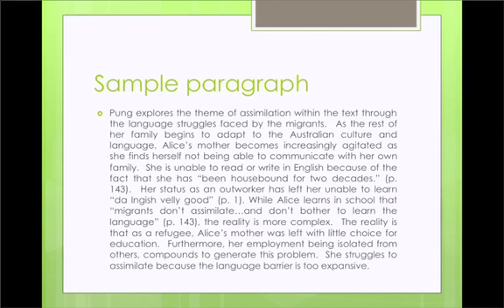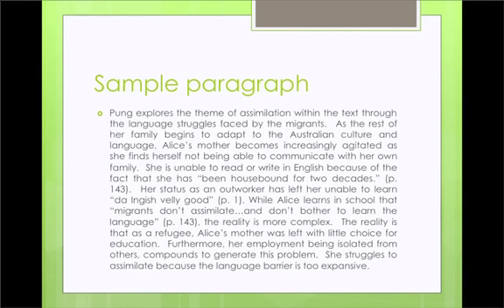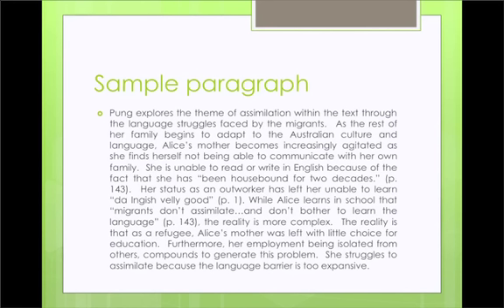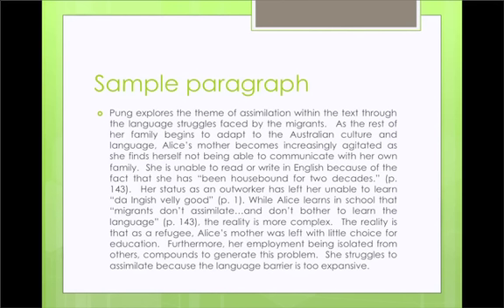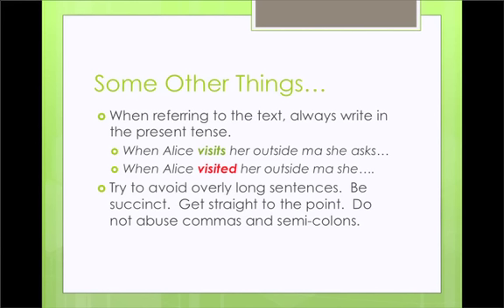Text Response Essays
Brief description of what to include in your text response essay.